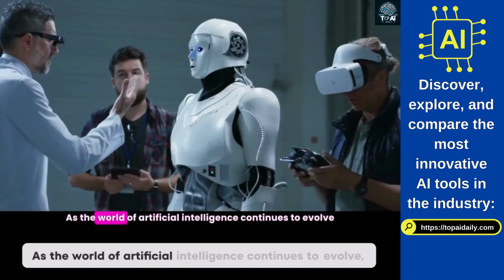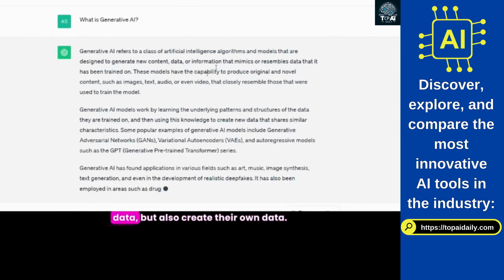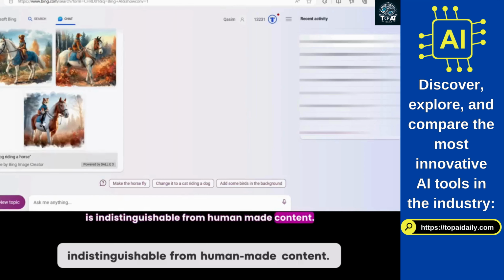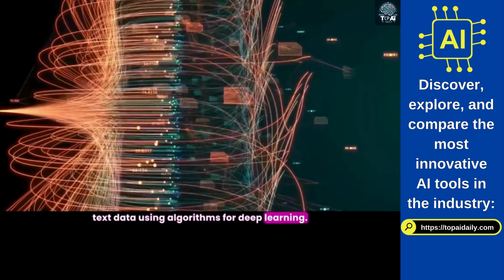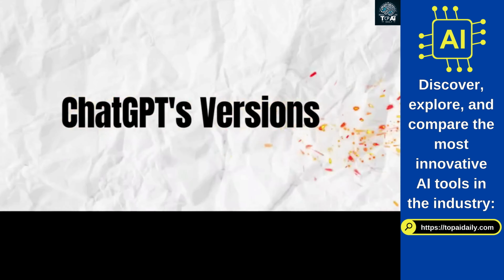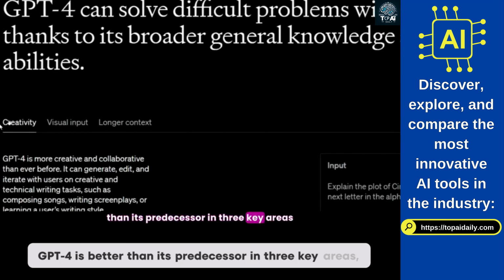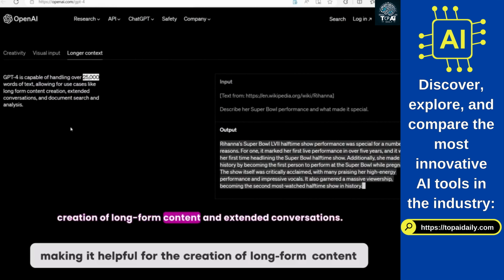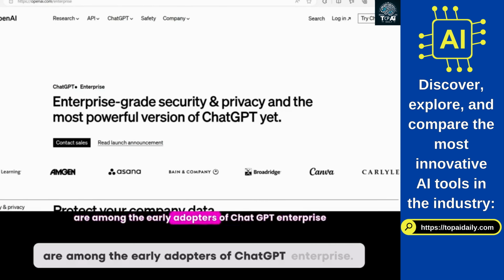The Mechanisms of ChatGPT | Decode the Workings of ChatGPT | Understand the Essence of ChatGPT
In this comprehensive exploration, let's delve into the intricacies of generative AI, the driving force behind the remarkable capabilities of ChatGPT. Beginning with an elucidation of the fundamental principles of generative AI, we'll unravel the intricate workings that empower ChatGPT's innovative functionality.

ChatGPT, at its core, is a cutting-edge language model that harnesses the power of generative AI to understand and generate human-like text. To comprehend what ChatGPT is all about, it's essential to grasp the underlying science and technology that enable its impressive language generation capabilities. This model has evolved to become a versatile tool with a myriad of applications, showcasing its adaptability and utility across diverse domains.

For those curious about the mechanics of ChatGPT, understanding how it works is crucial. The model operates by leveraging a vast dataset and advanced machine learning algorithms to predict and generate coherent and contextually relevant responses. This process involves training the model on an extensive corpus of text, enabling it to grasp language nuances and generate human-like outputs.

To unravel what to know about ChatGPT, we'll delve into its intricacies, shedding light on its capabilities, limitations, and ethical considerations. As the model evolves, staying informed about the latest versions is essential. We'll explore the advancements and enhancements introduced in newer iterations of ChatGPT, highlighting the continuous efforts to refine and optimize its performance.

In conclusion, this comprehensive overview addresses the ten key aspects, ranging from the foundational science of generative AI to practical usage scenarios on various platforms. As ChatGPT continues to redefine human-computer interaction, staying informed and empowered in utilizing this technology is the key to unlocking its full potential.

Discover, explore, and compare the most innovative AI tools in the industry